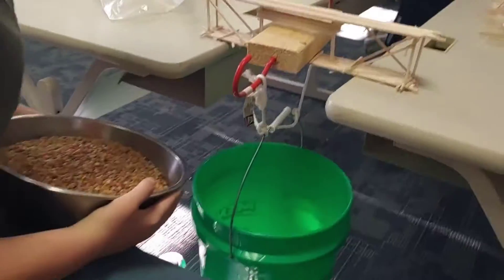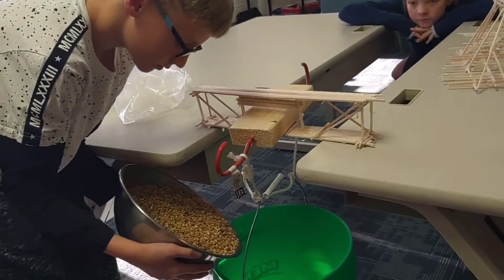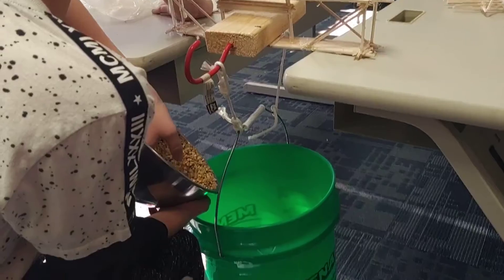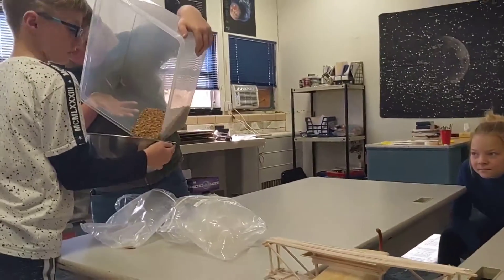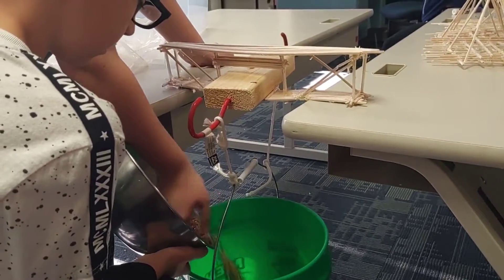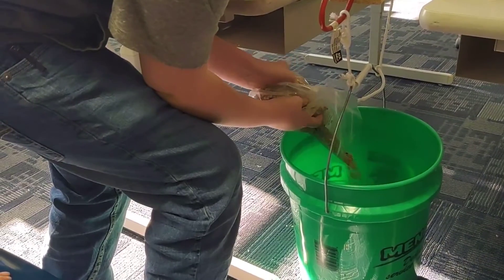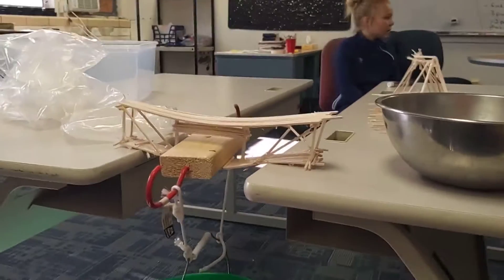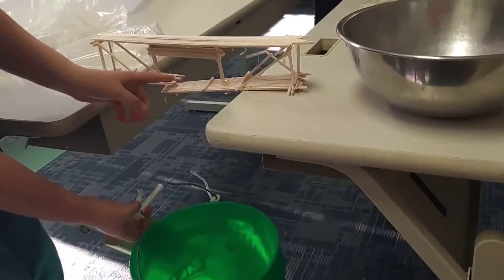Balsa Challenge - Laurens (Boy's Team)